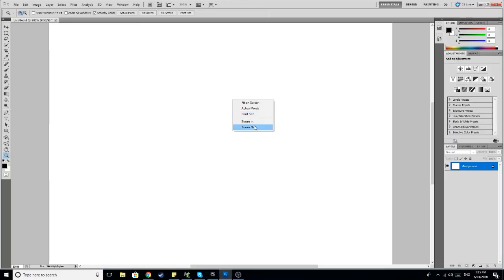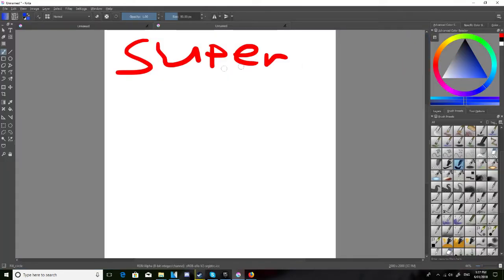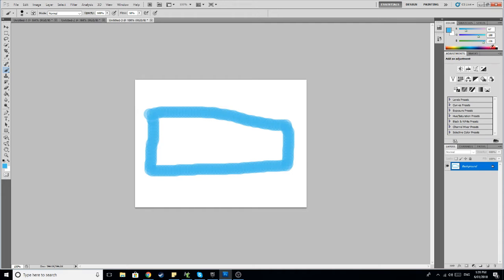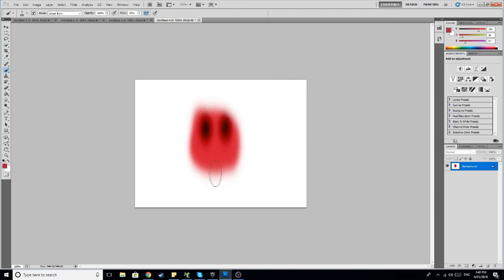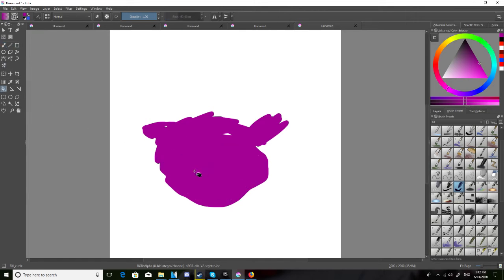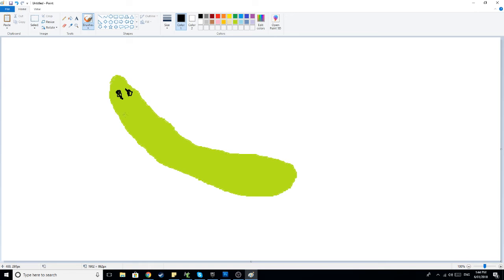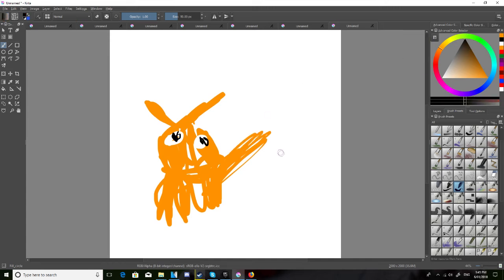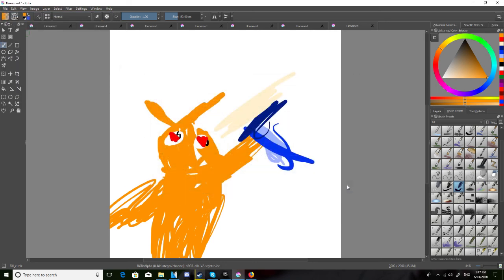ttdycaf #11 ft noah portals